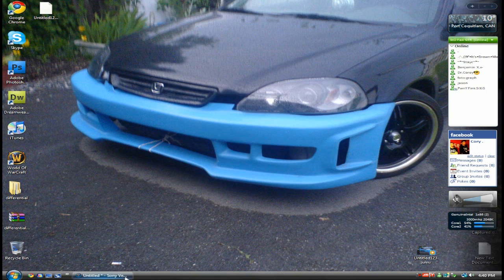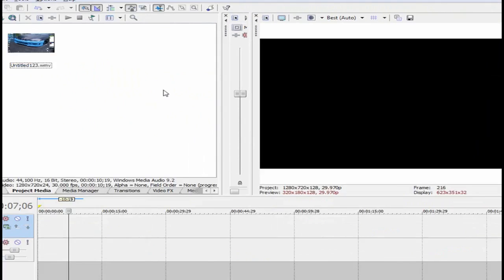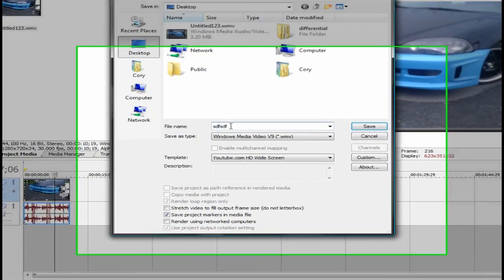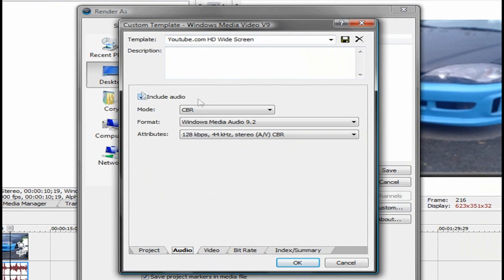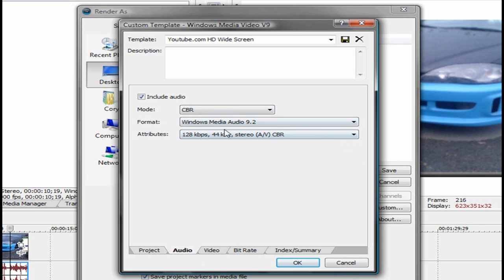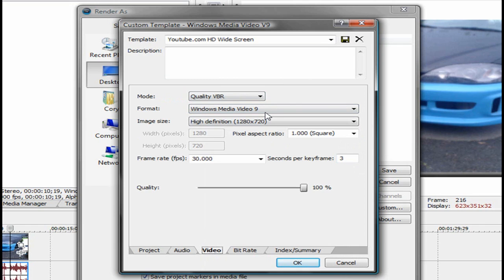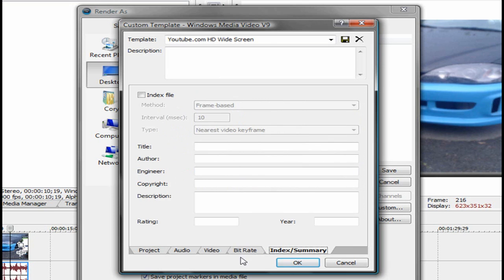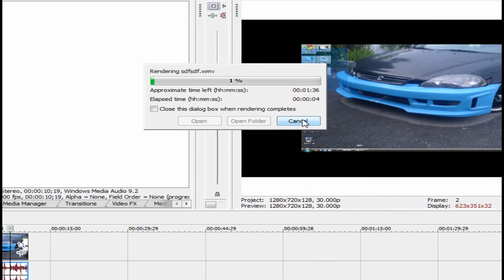How To Get The Best Quality For You Tube 720p (&fmt=22)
This video tutorial will show you how to get the best quality (720p) for you tube plus the &fmt=22 trick will work.